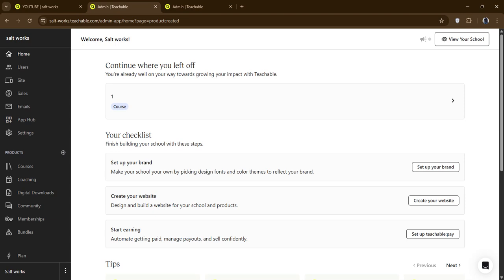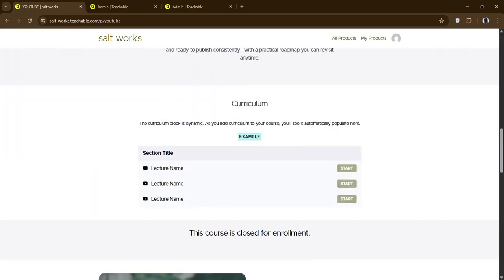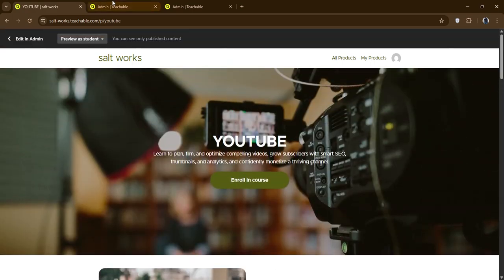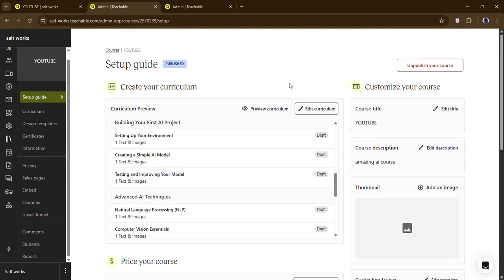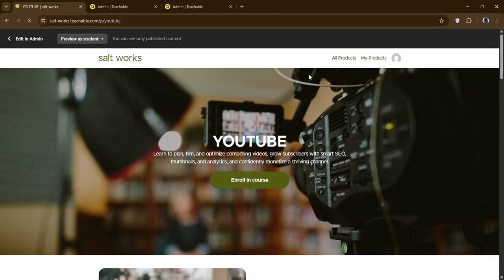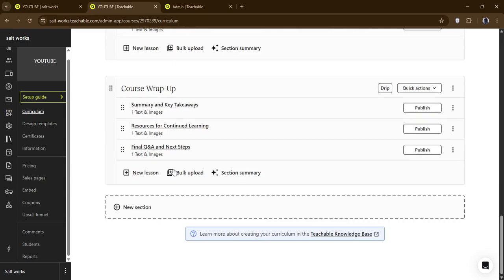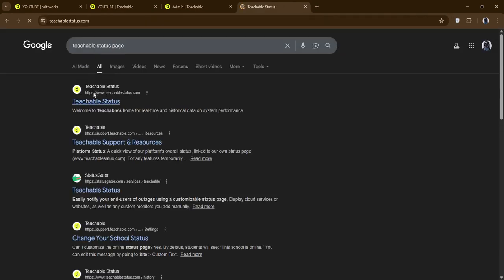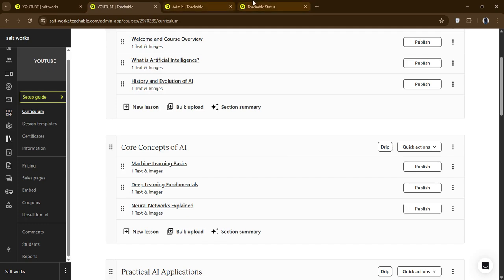How to Fix Course Layout Issues in Teachable (Beginner Guide) 2026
Want to fix messy course layouts and improve the look of your Teachable course? 🚀
In this step-by-step beginner guide, I’ll show you how to fix and organize your Teachable course layout in 2026 so your students can navigate your content easily and professionally.

You’ll learn how to:
✅ Fix broken or messy course sections
✅ Organize lessons for better structure and flow
✅ Adjust layout settings inside Teachable
✅ Improve course design for better student experience

By the end of this tutorial, your Teachable course will look clean, structured, and easy to follow!